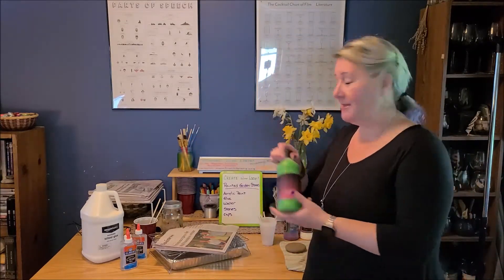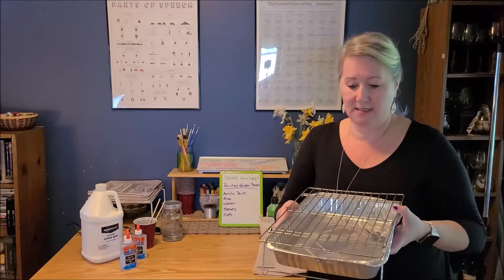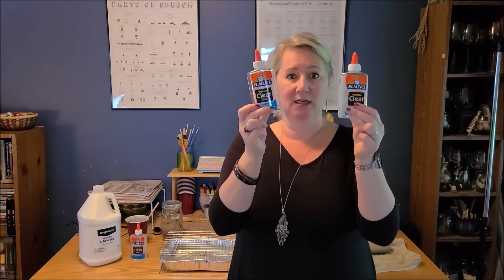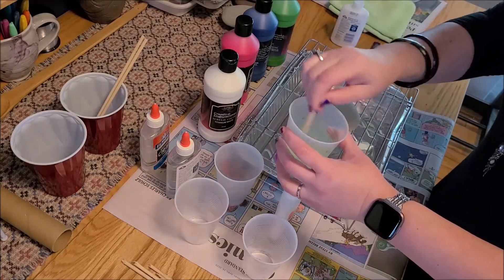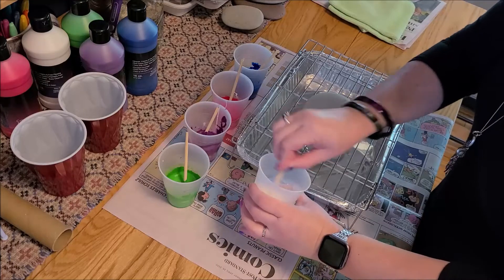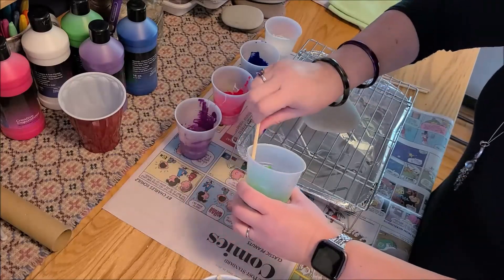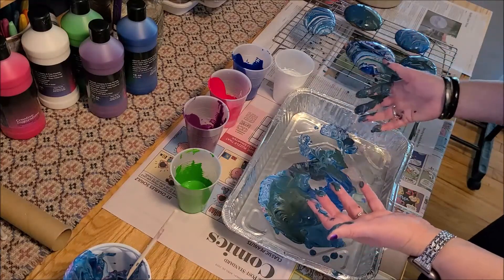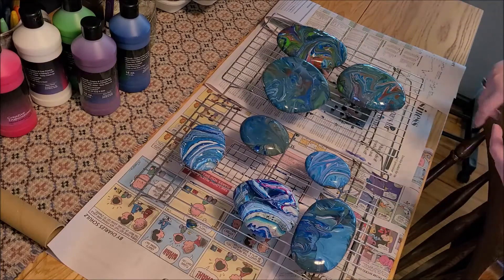Create With Lorie: Acrylic Pour Garden Stones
Join Lorie every Thursday at 4 pm EDT for Create with Lorie! Today, Lorie will demonstrate how to make garden stones with acrylic pour painting.